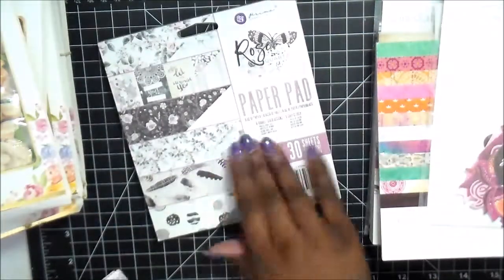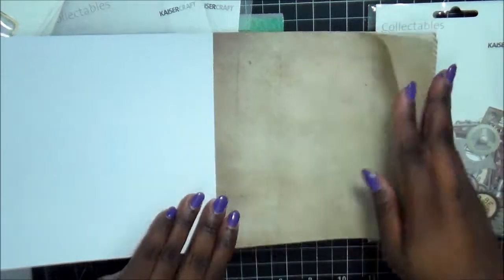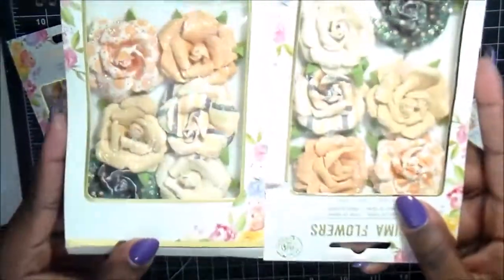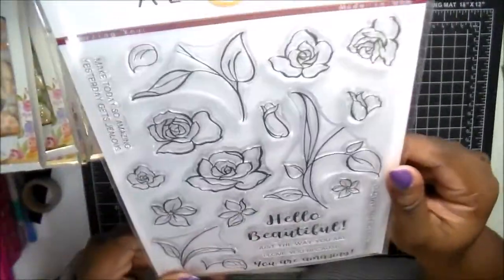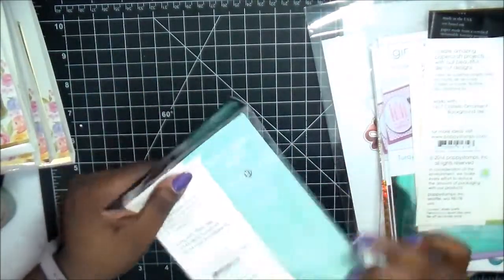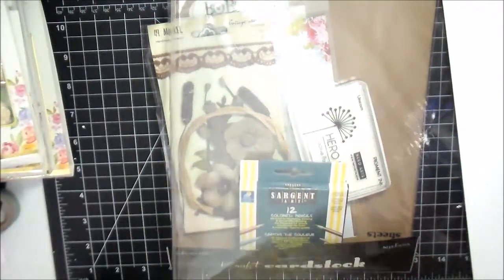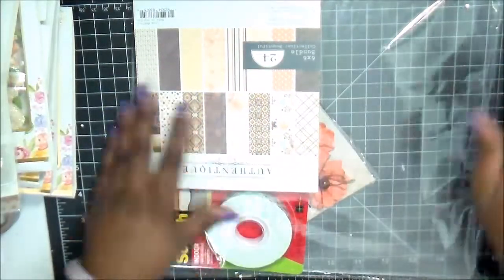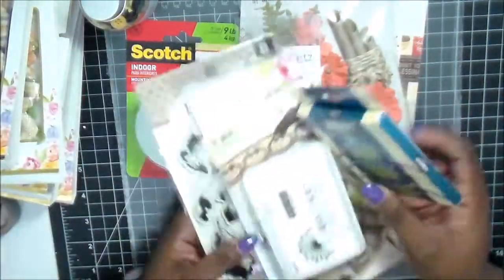Scrapbooking With ME Boutique Haul 11 20 17